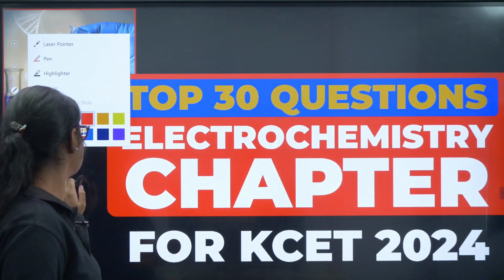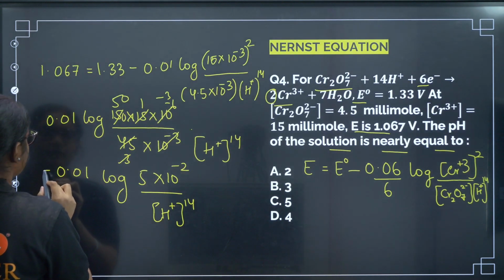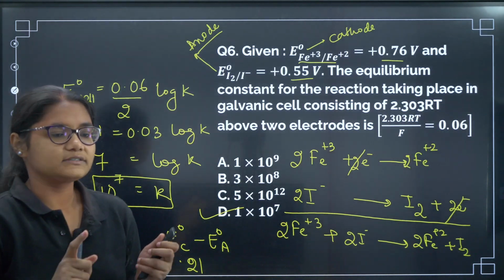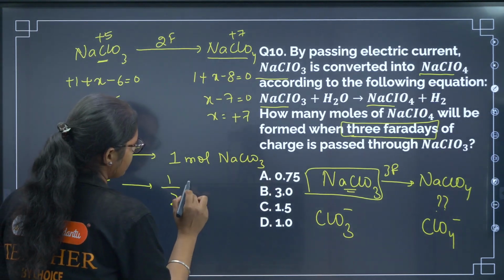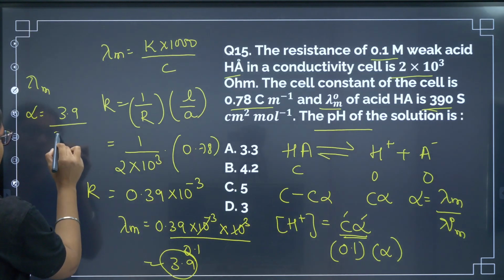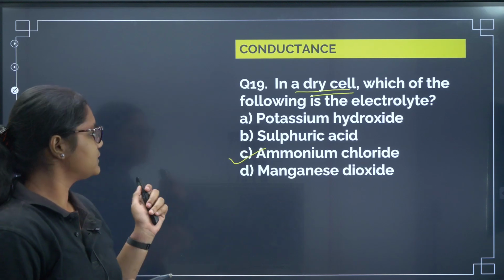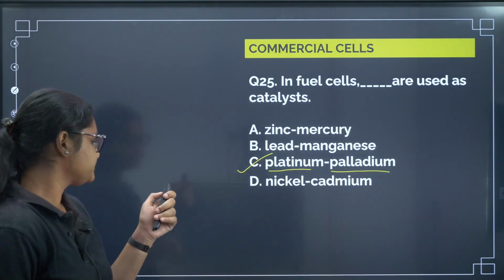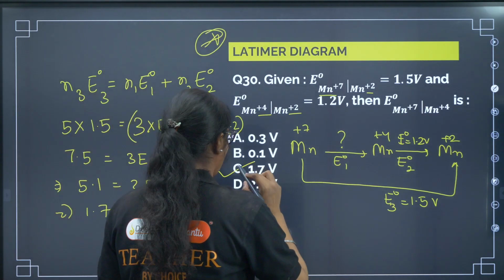KCET 2024 Chemistry | Electrochemistry Top 30 Questions for kcet2024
Prepare for KCET 2024 Chemistry with our comprehensive guide to Electrochemistry! In this video, Aishwarya ma'am presents the top 30 MCQs from previous KCET papers, focusing on Electrochemistry, a crucial topic for the upcoming exam. These questions, along with similar ones, are anticipated in the KCET 2024 chemistry paper. Aishwarya ma'am delves into the essential concepts of Electrochemistry and explains the most important questions to help you ace the exam!
01:20 Galvanic Cell MCQs for KCET
03:11 Electrode Potential MCQs for KCET
04:11 Nernst Equation MCQs for KCET
09:21 Equilibrium Constant MCQs for KCET
14:31 Faraday's Law MCQs for KCET
22:14 Electrolysis MCQs for KCET
31:34 Conductance MCQs for KCET
37:44 Commercial Cells MCQs for KCET